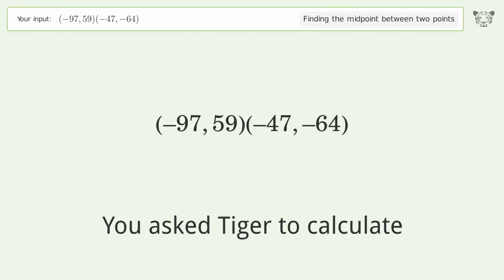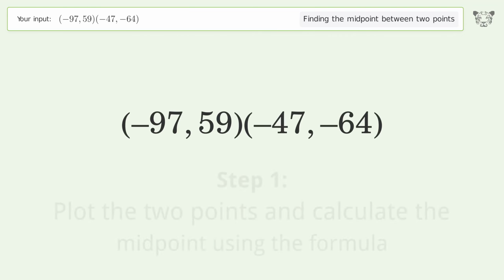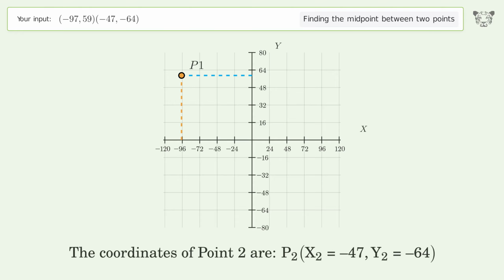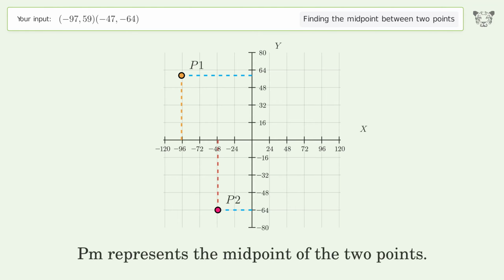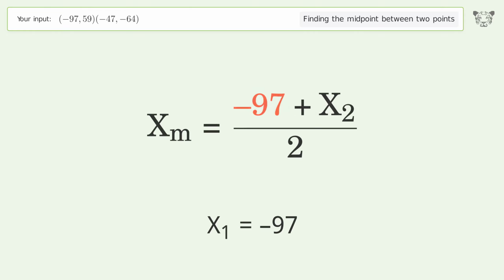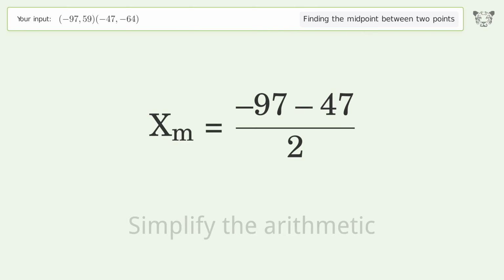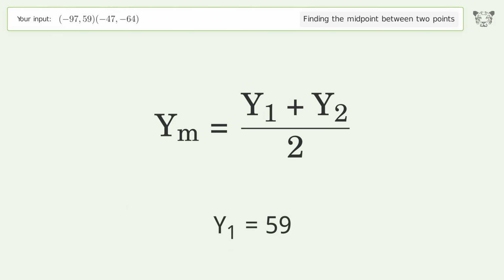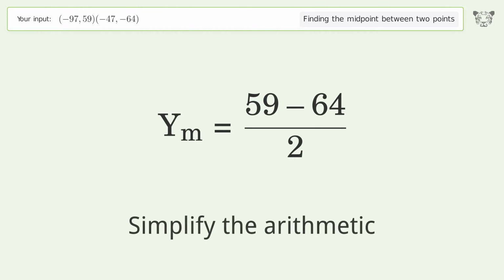Find the midpoint between two points p1 (-97,59) and p2 (-47,-64): Step-by-Step Video Solution